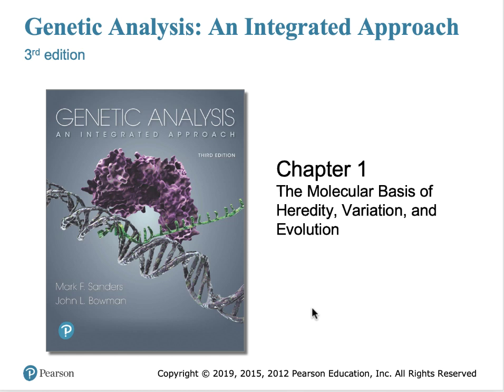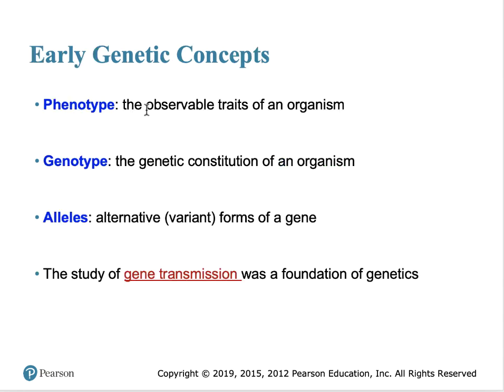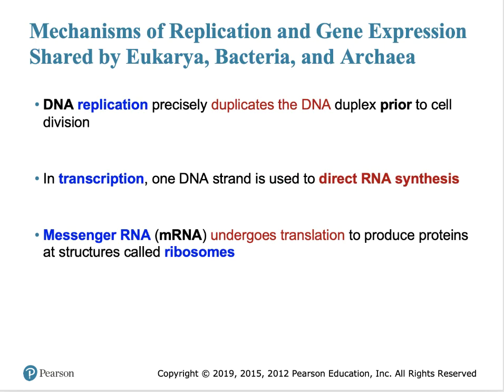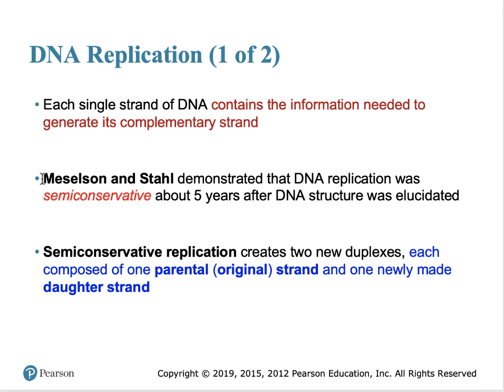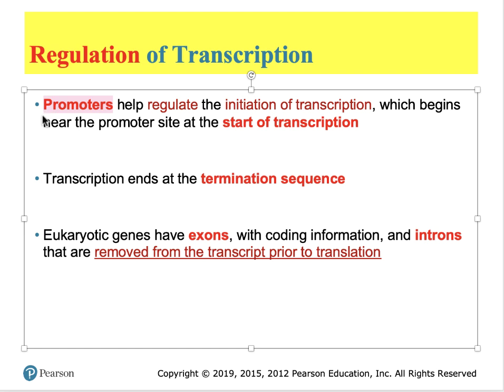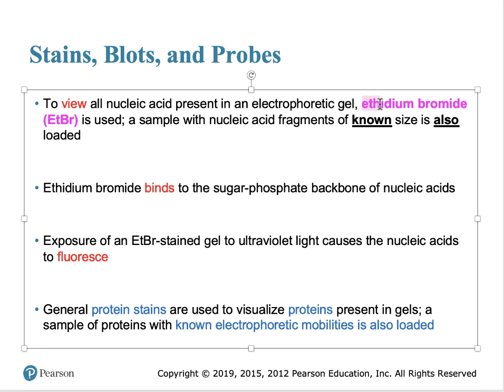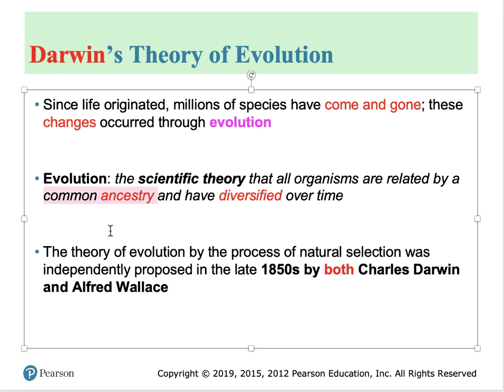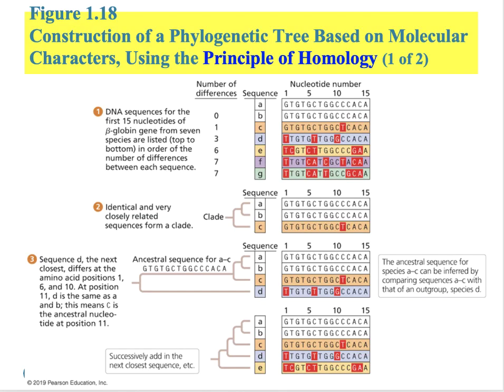Ch1 Intro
College Genetics Course Introduction